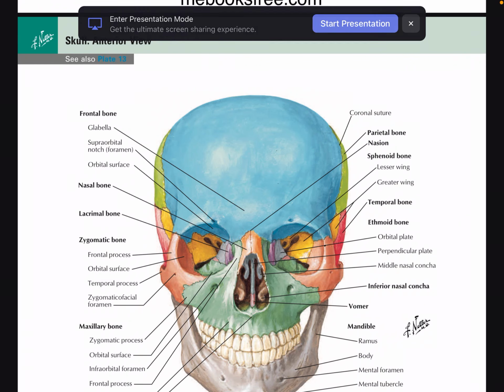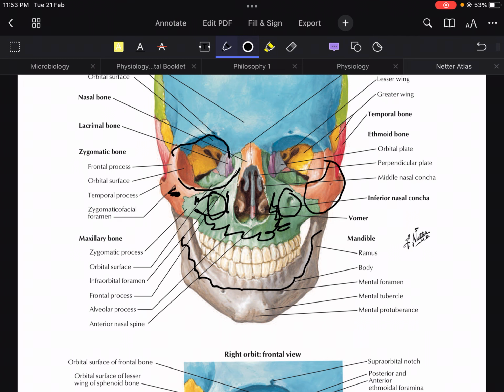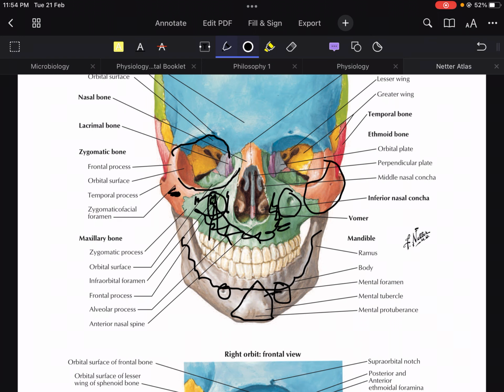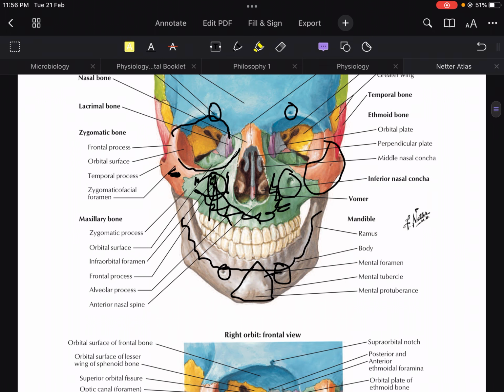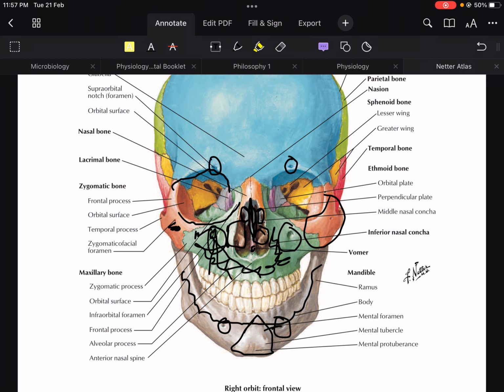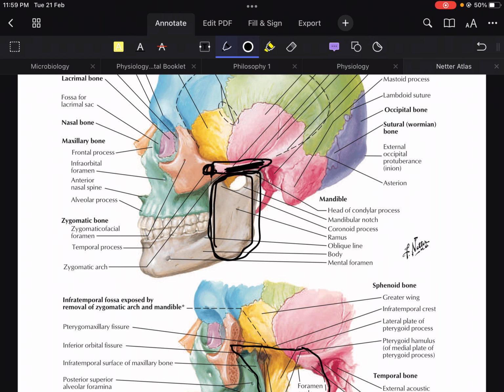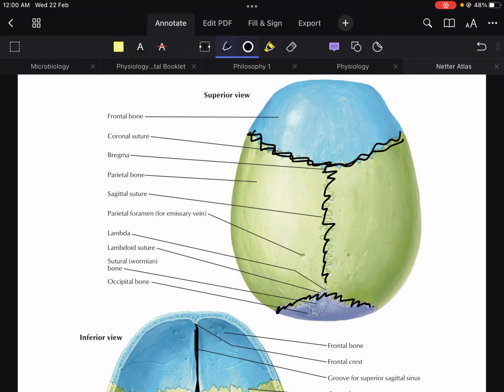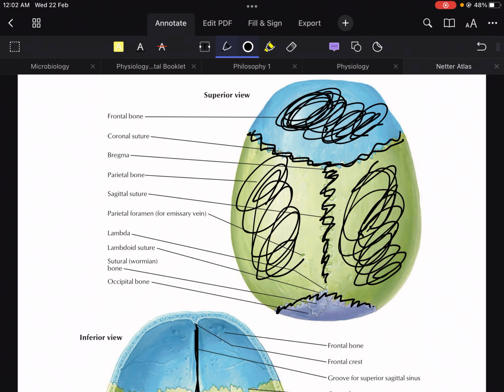Skull Anatomy Part 2